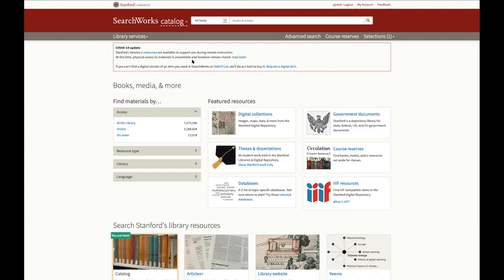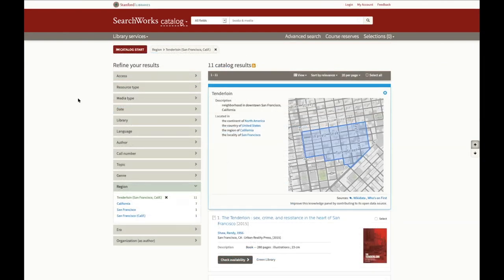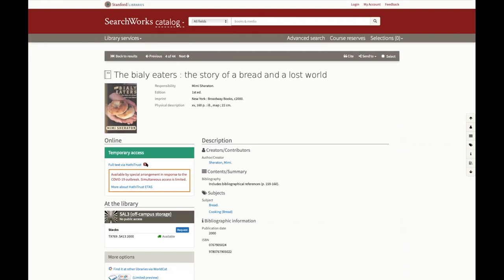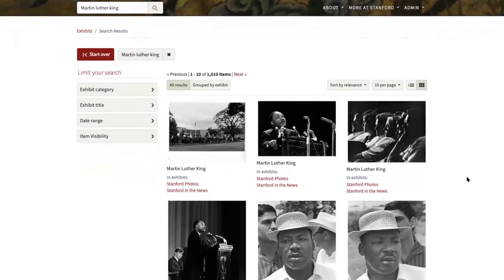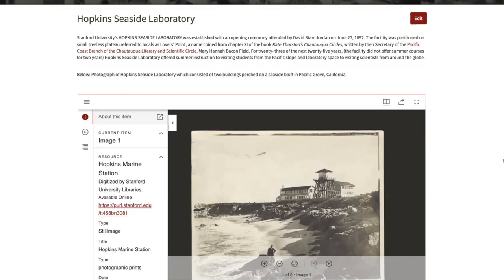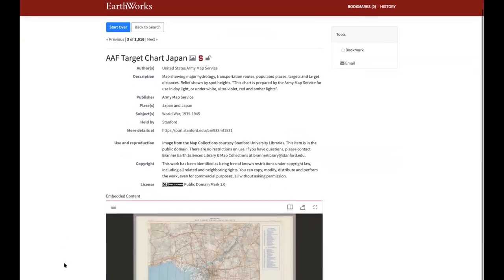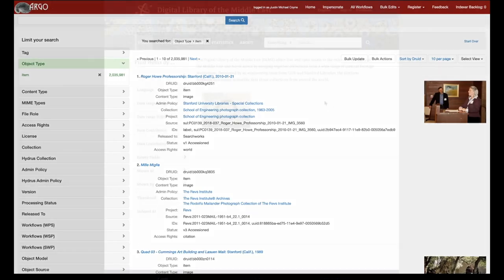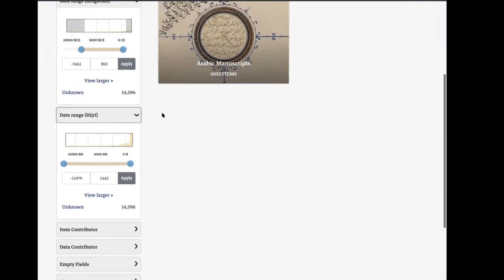Stanford Libraries Blacklight Summit Demo 2020